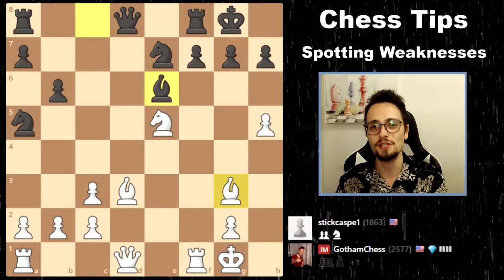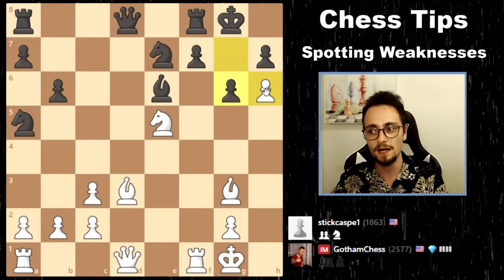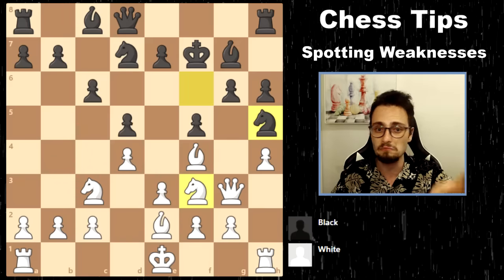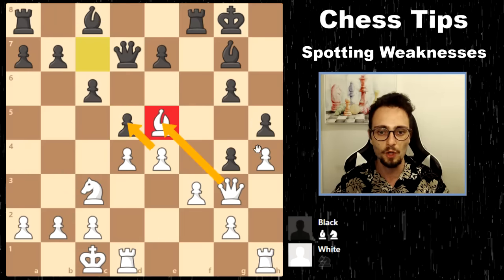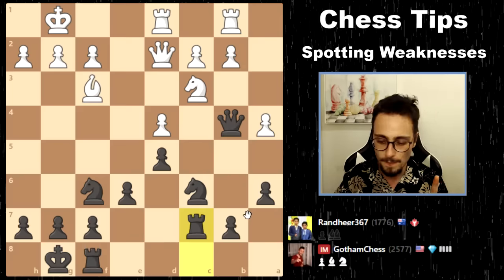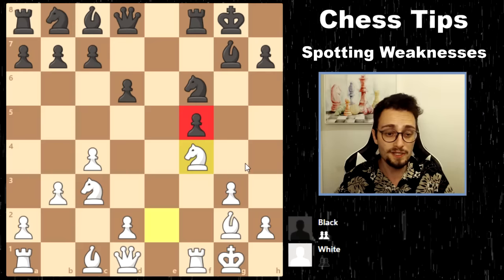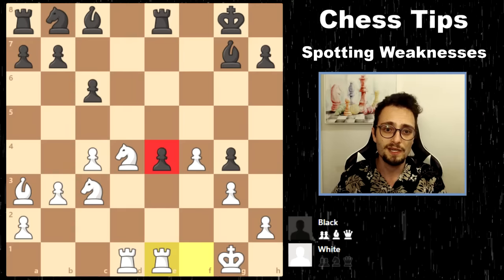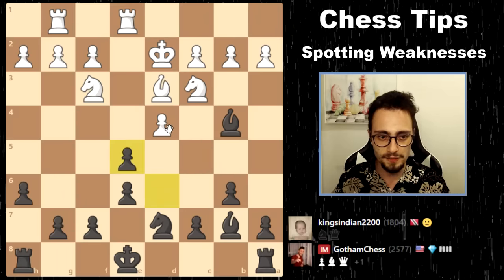Chess Tips: Spotting Weaknesses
The Chess Tips video series is designed to show you examples of chess concepts in a brief video format.

MY LINKS

If you like the content, and want to support me